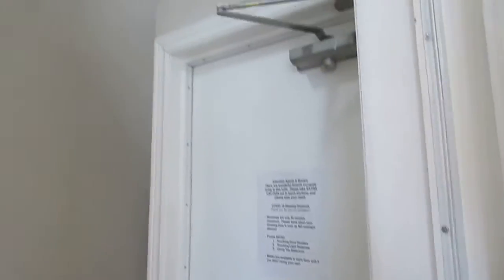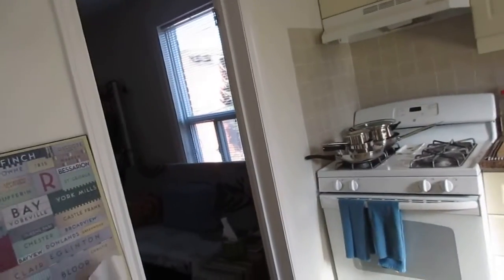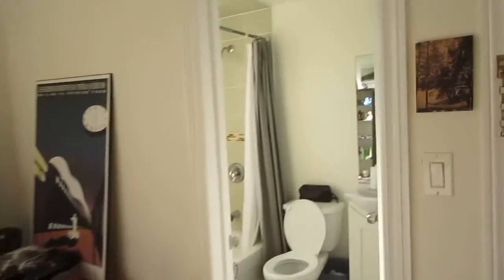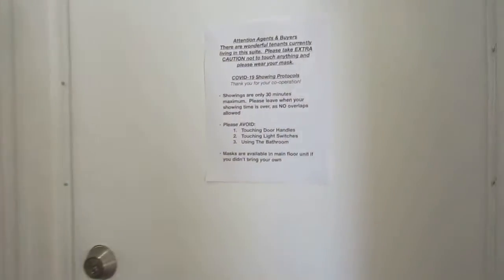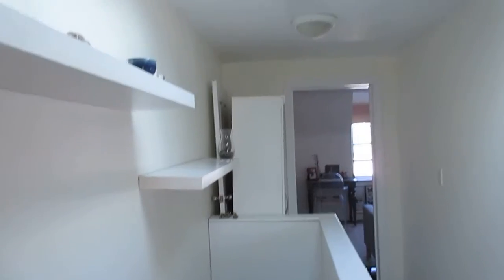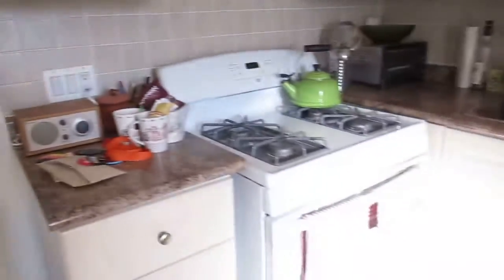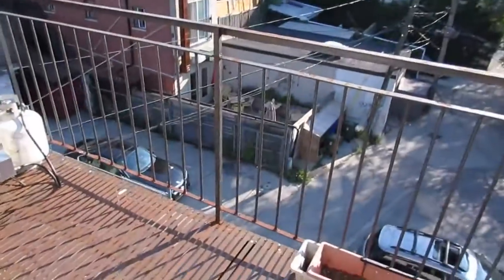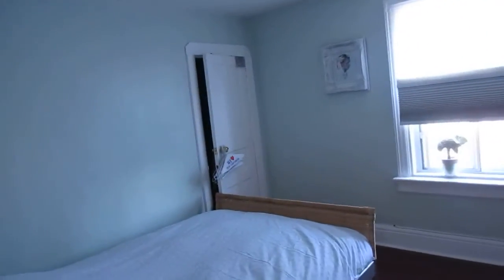560 Indian Grove: 2nd & 3rd Floor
560 Indian Grove | West Toronto - The Junction, Toronto Real Estate For Sale

Best Location in the Junction! Live/Rent or Invest in this HUGE 3 Storey Semi!

This terrific renovated Edwardian 4 suite home is set on an extra-wide 34 foot sunny lot on a dead-end street just steps to all the action. 2500 square feet (including lower level) of bright and open renovated space throughout all 4 levels! Historic character and charm with many modern upgrades and mechanicals throughout. A true sense of pride of ownership really shows!
The main floor suite features 2 bedrooms. The 3 additional apartments are all spacious 1 bedroom suites with own separate entrances and rare 4 car parking, one for each unit. The current owners occupied the main level apartment and eventually took over the lower level as well. Bonus of 2 or 3 rental units to help with the mortgage. Your options are limitless!